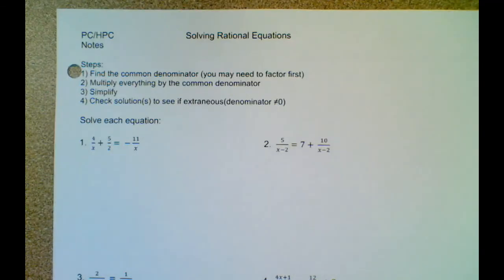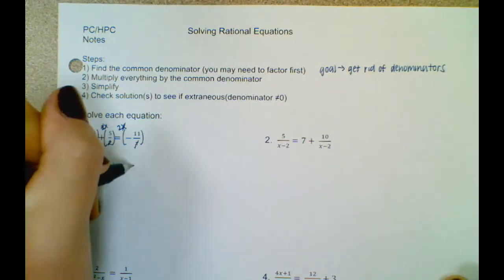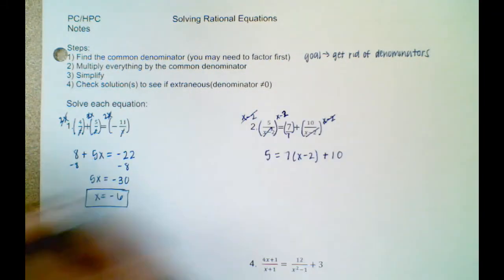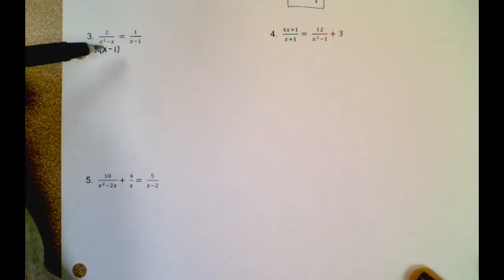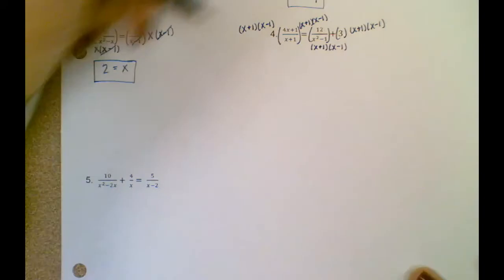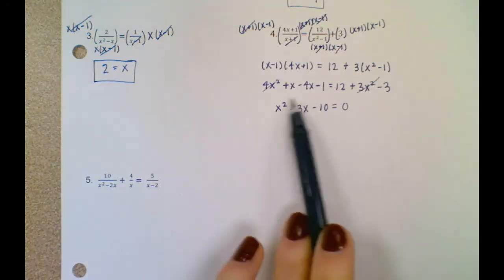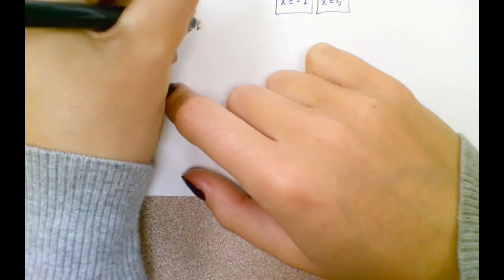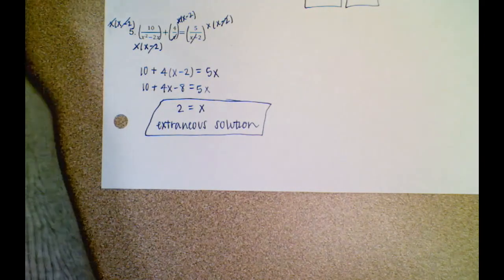Solving Rational Equations